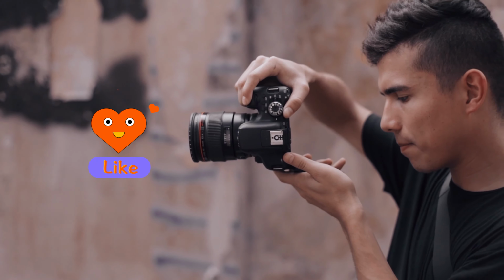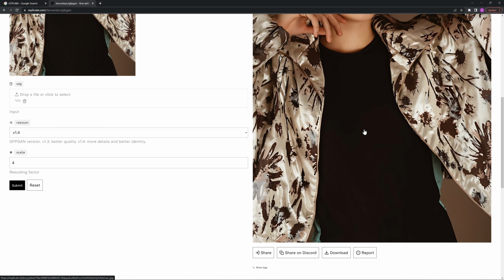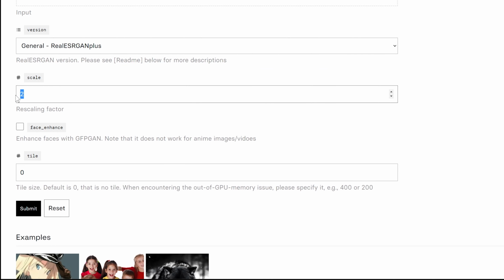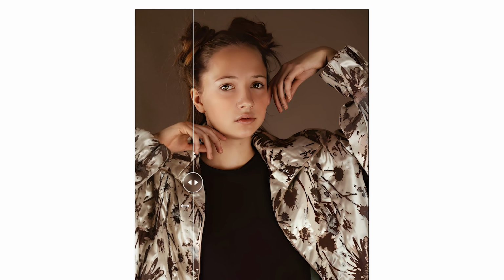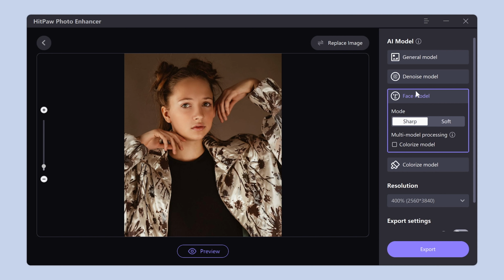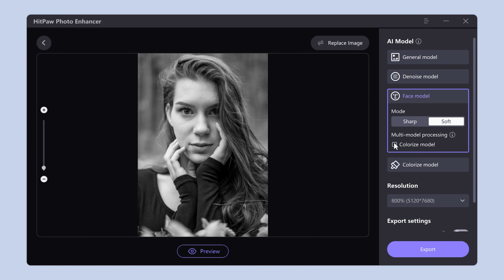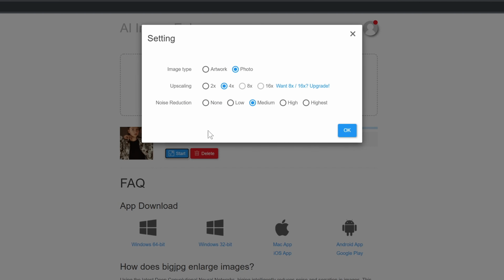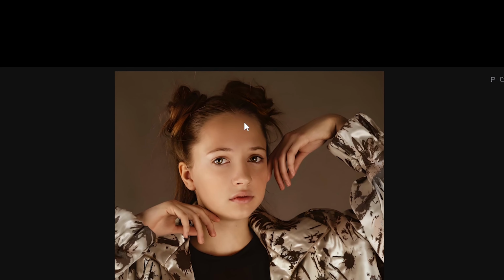Forget Photoshop! These 6 AI Tools can UNBLUR IMAGE!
These 6 AI tools can unblur face in photos without Photoshop! Hope these tools can help with your photo editing!

Chapters:
0:00 Intro
0:26 GFPGAN
1:28 Real ESRGAN
2:16 WaifuXL
2:51 HitPaw Photo Enhancer
4:40 Bigjpg
5:20 Runway